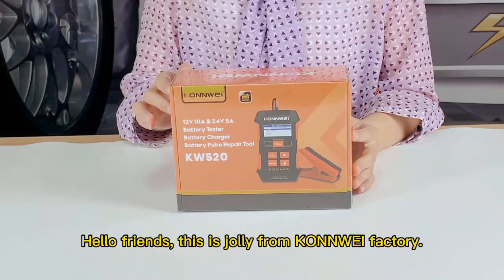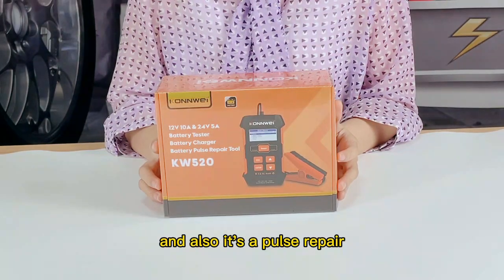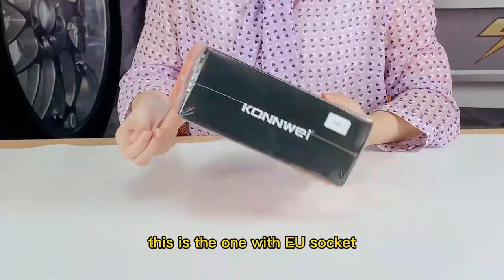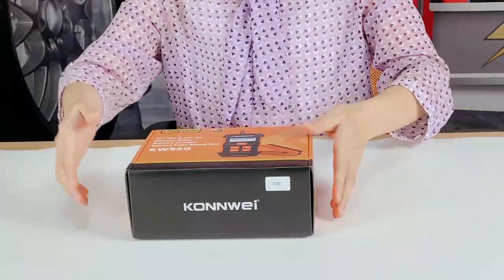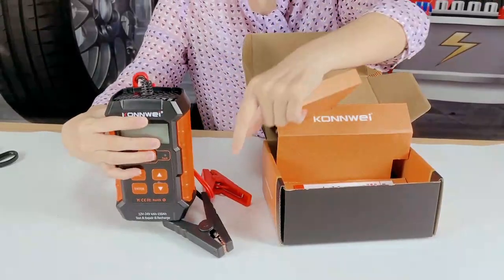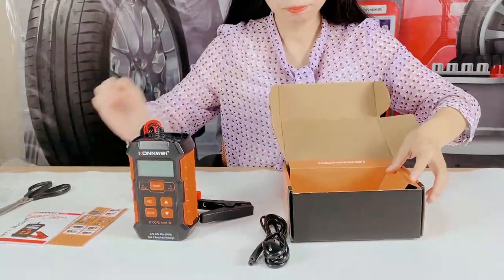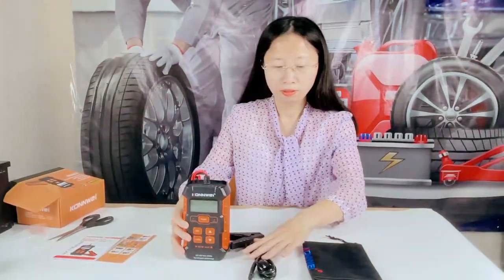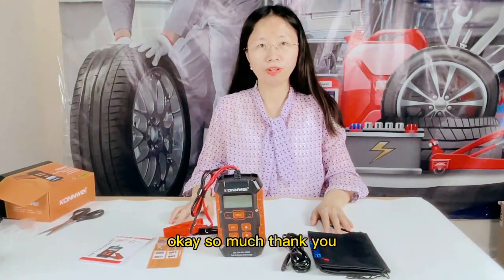KW520 battery tester & battery charger & pulse repair unboxing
2023 new KONNWEI KW520 is a combination of 12V 24V battery tester, battery charger and battery maintainer.